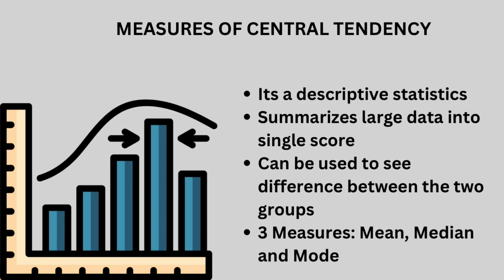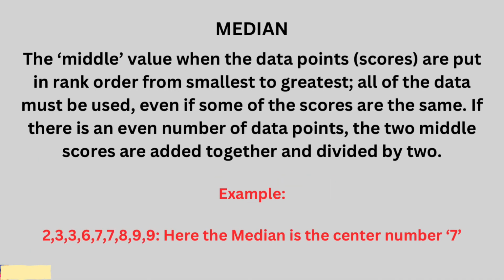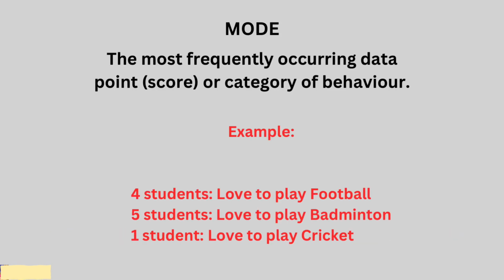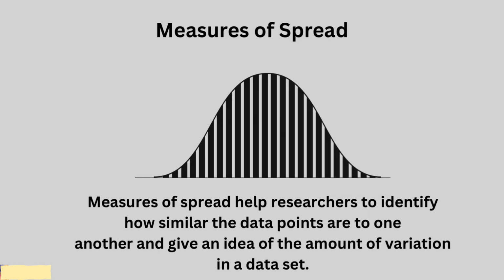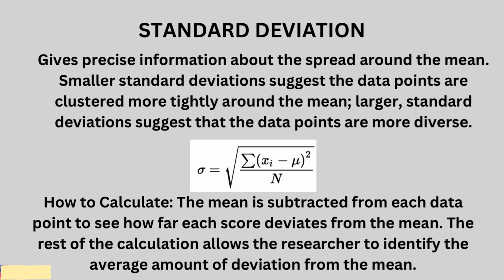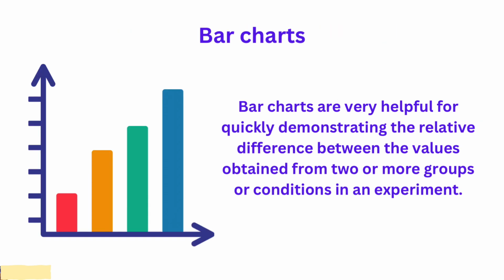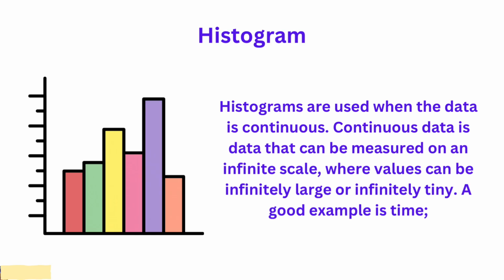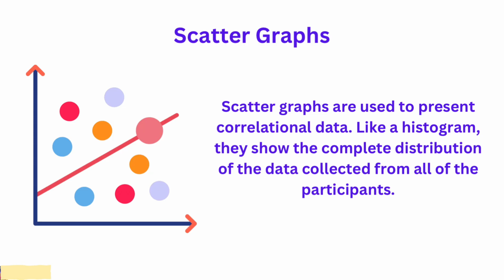Data Analysis-Research Methods- Mean, median, mode, range and standard deviation- Psychology#youtube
Data Analysis-Research Methods- Mean, median, mode, range and standard deviation- Psychology#youtube soniaanand soniapsychologyclasses psychology research methods